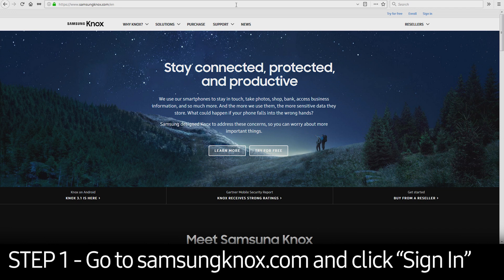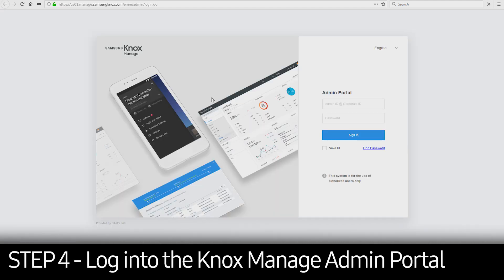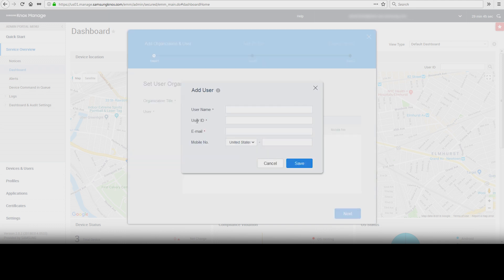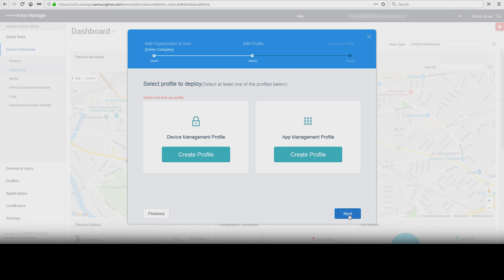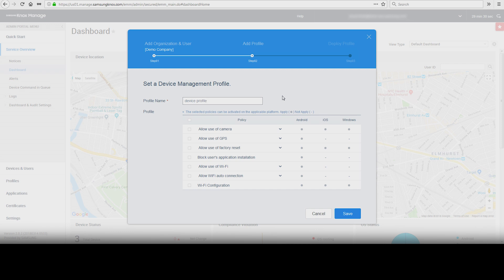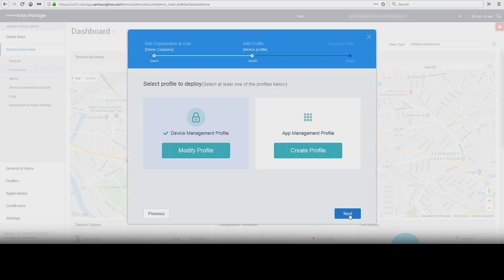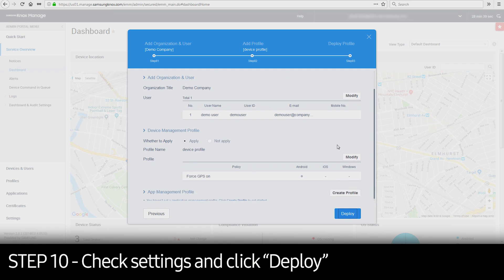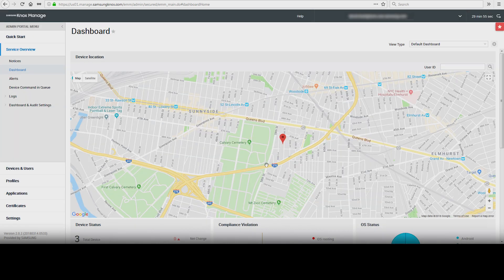How to Use Knox Manage Quick Start Wizard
The Samsung Knox Manage Quick Start Wizard helps organizations handle profile settings, application registrations, and profile and application distribution. Deval Bhatt, senior sales engineer at Samsung, demonstrates how to use it